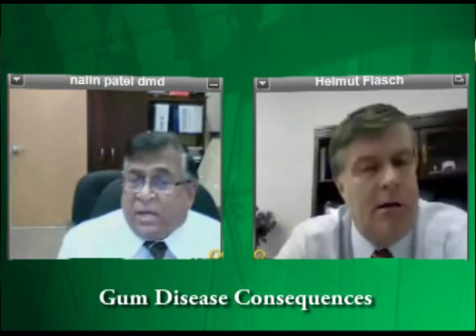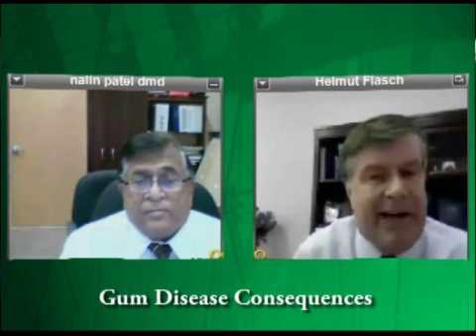Implant Dentist Fairless Hills PA, Gum Disease Consequences, Dr. Nalin Patel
Implant dentist Fairless Hills PA, Dr. Nalin Patel, gives expert advice on gum disease and other health problems periodontitis generates in the body. General health problems can develop if gum disease problems are left un-treated. Gum disease and periodontal disease are two related symptoms.  Gum disease symptoms include yellow teeth, bad breath, gum bleeding, and redness in the gums. Un-treated gum disease can cause liver infections, kidney infections, affect pregnant women, and affect an un-born child. To learn more about gum disease and treatments, visit implant dentist Fairless Hills PA, Dr. Nalin Patel's website today.

Dr. Nalin Patel also serves the following cities: Levittown PA, Morrisville PA, Bristol PA, Florence PA, Trenton PA, Roebling PA, and Bensalem PA.